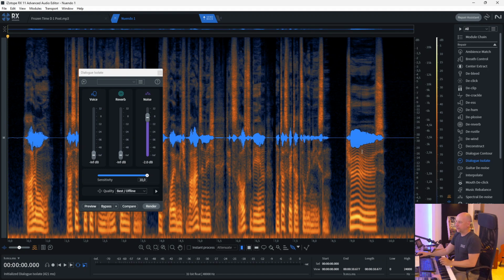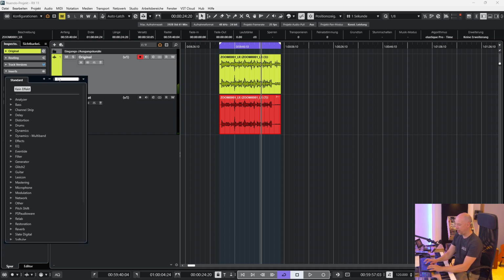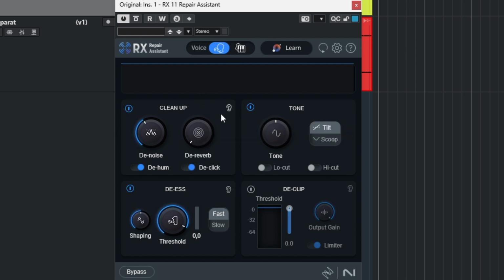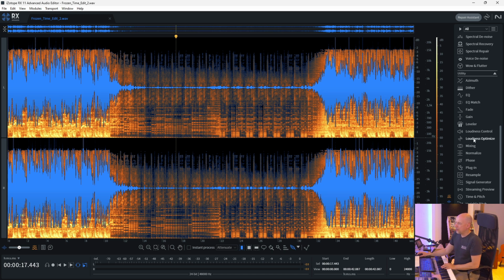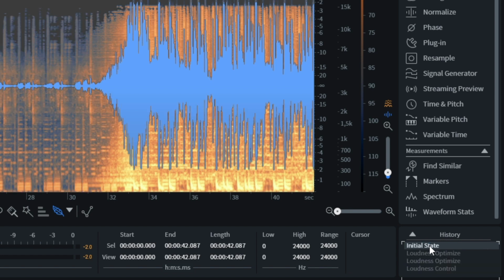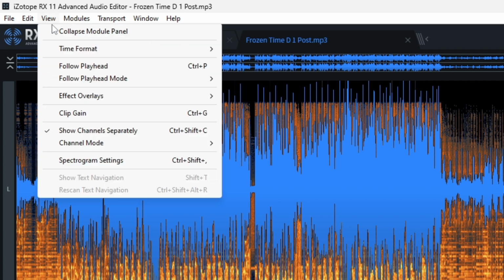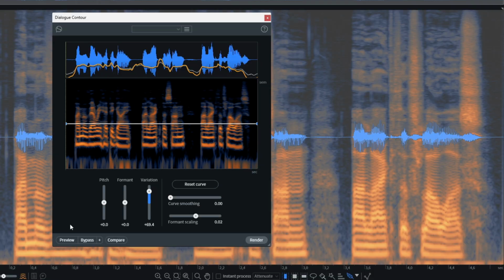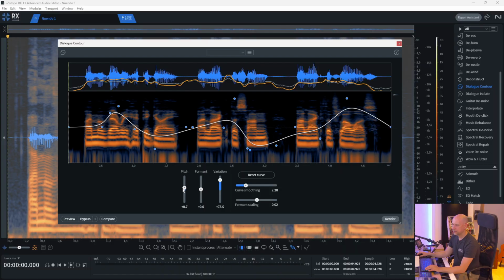RX11 review: I try all new features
izotope has released RX11 and for recording.de I use the latest version of the restoration tool and check all new features and listen to the result.
For me it is the ultimate audi restoration tool. There are tools, which have less moduls and can do some things better. But RX has A LOT included. I love Mouth-declick, De-Click, De-Crackle, Dialog-Isolate, Phase, Spectra-Repair, De-Clip, De-hum, De-plosive, De-rustle. What are your go-to moduls?

00:00 Intro
00:05 Dialogue Isolate
02:28 Repair Assistant
03:58 Streaming Preview
05:24 Loudness Optimize
08:04 Music Rebalance
10:13 Mid/Side
10:34 Dialogue Contour